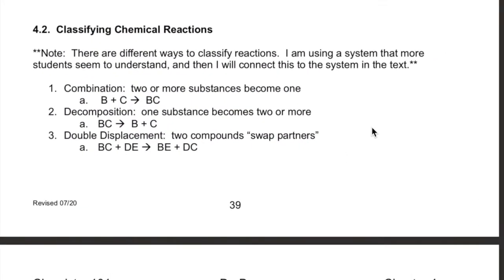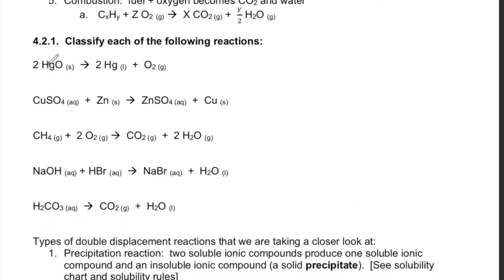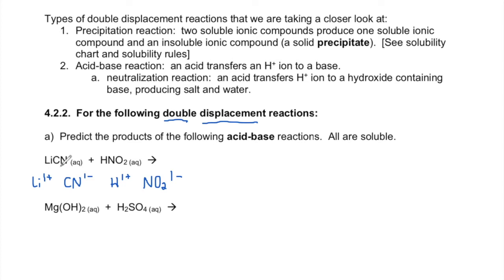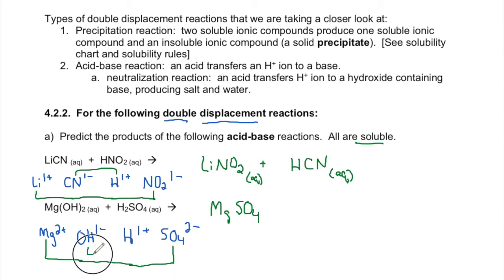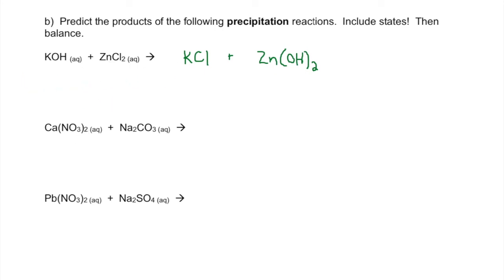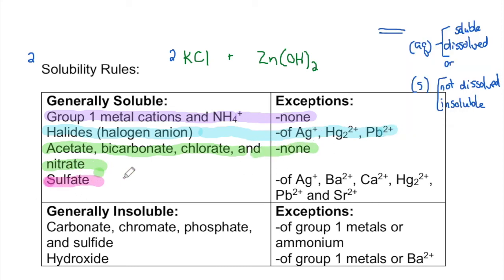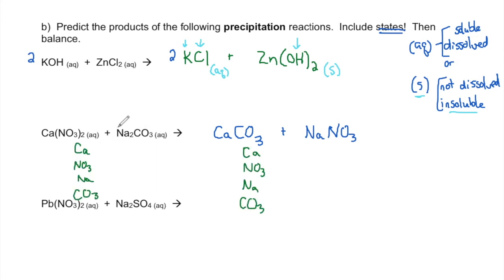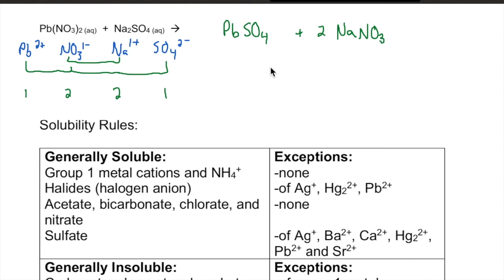2021 Chem101 Lec4.2.1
Part 1 of classifying reactions. Classify as combination, decomposition, single displacement, double displacement, combustion. A closer look at two types of double displacement: acid-base and precipitation reactions.